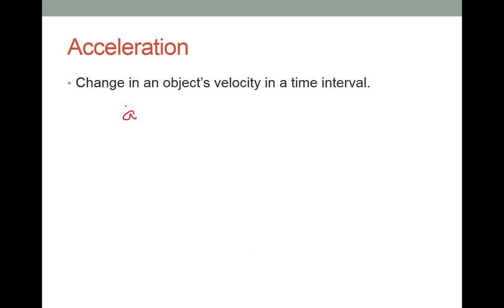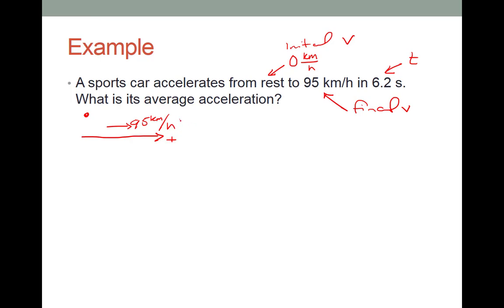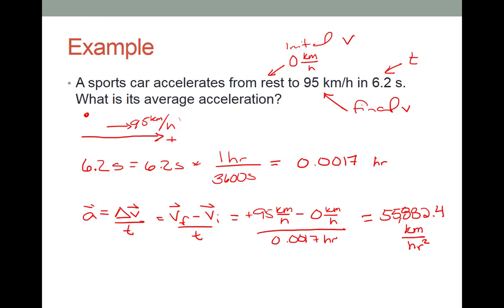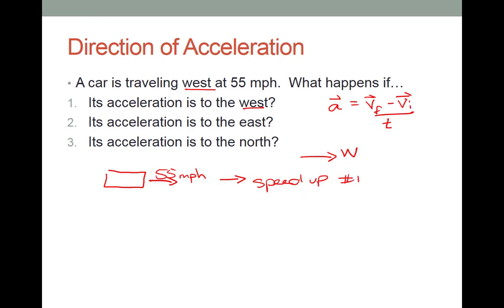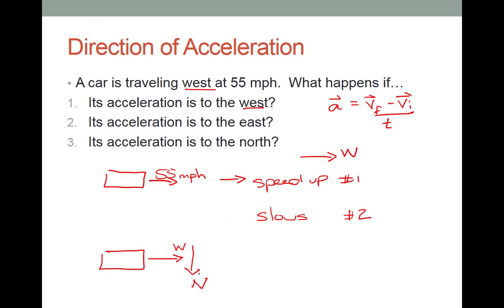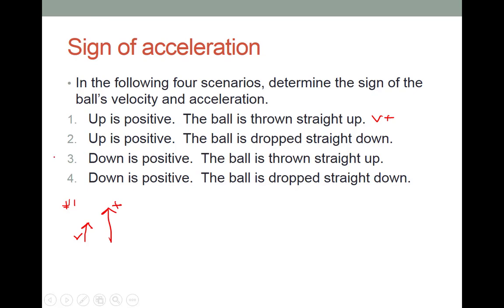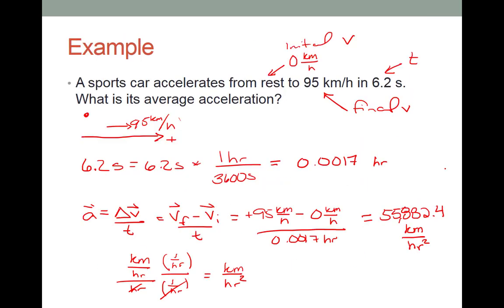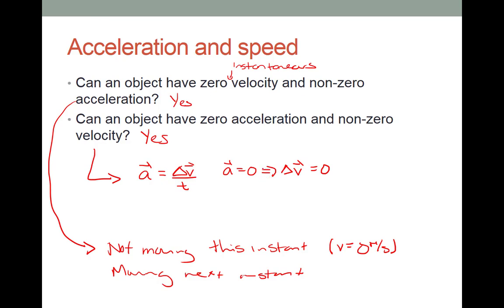U2 P4 Acceleration